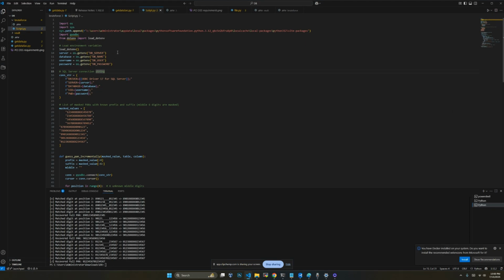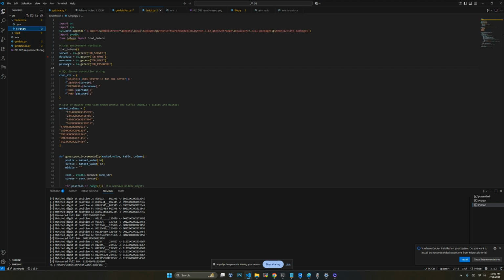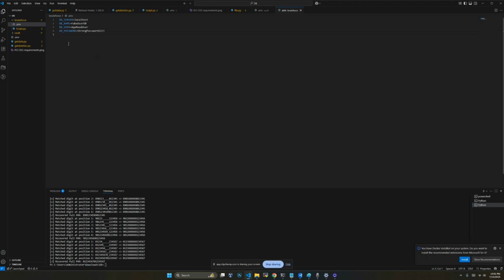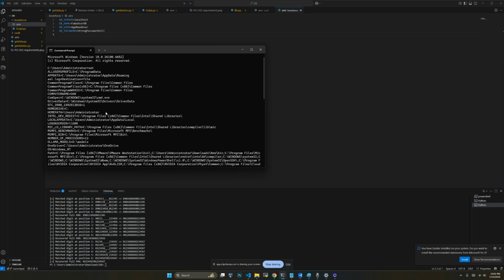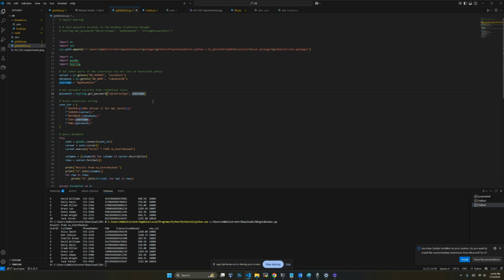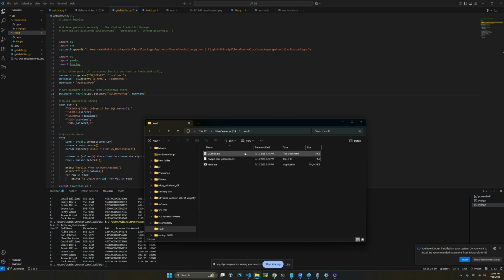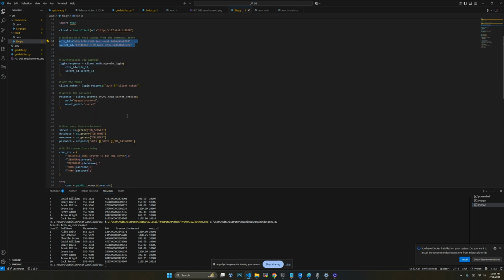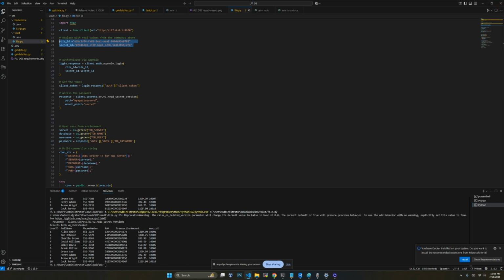Service Level Password Protection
In this video we explore how config files are secured in an on-prem environment.